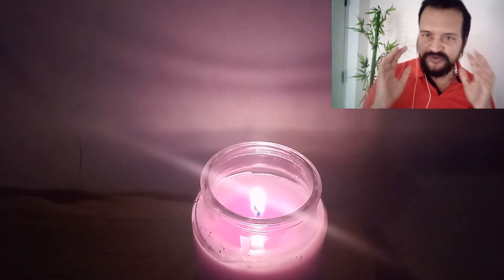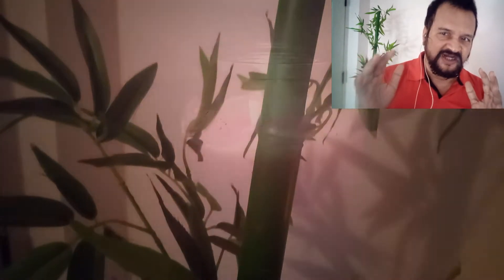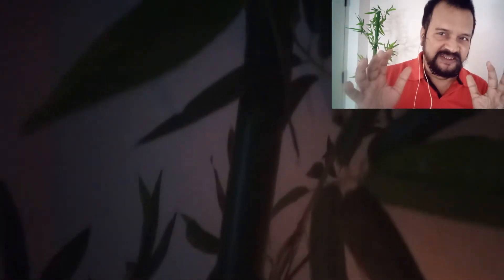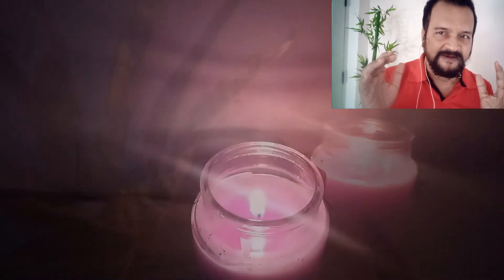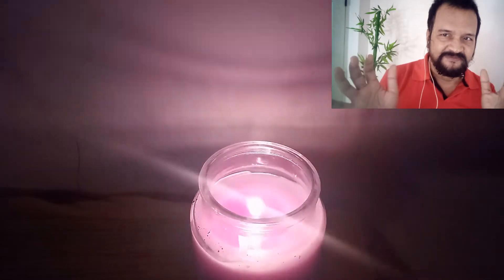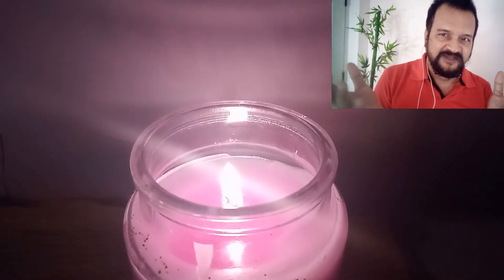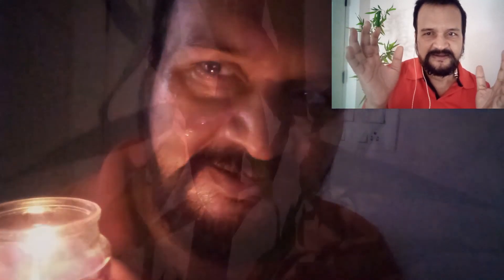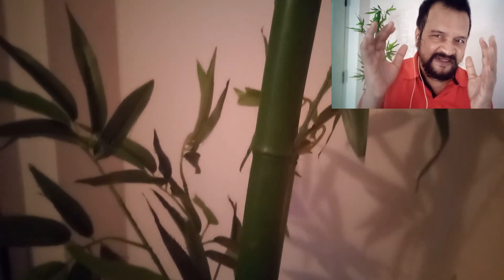Using available lighting for your YouTube videos and Feature Films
Using natural, available light sources for your video, film or stills, can improve the quality, instead of using artificial lights or reflectors.

Whatever be the situation, power failure, lighting, thunder, rain, passing clouds, opening the fridge, using candles, traveling through a canal, under water photography or any other situation, will look stunning with natural, available lighting.